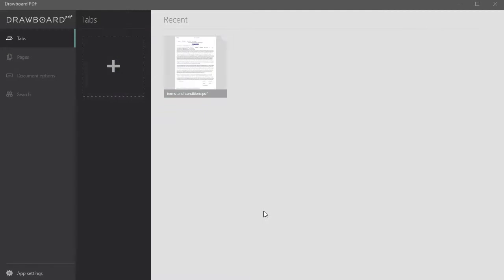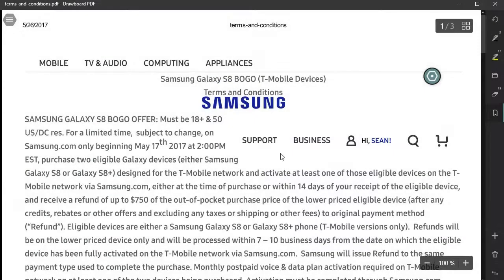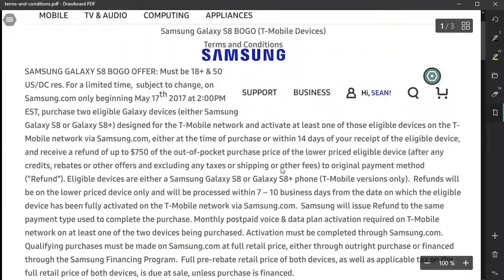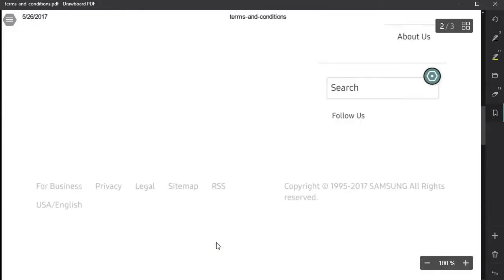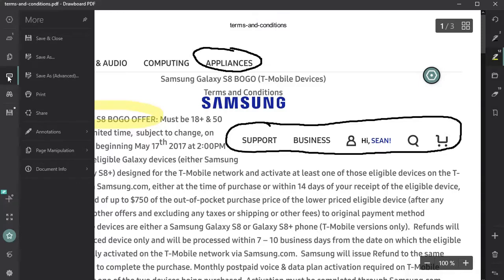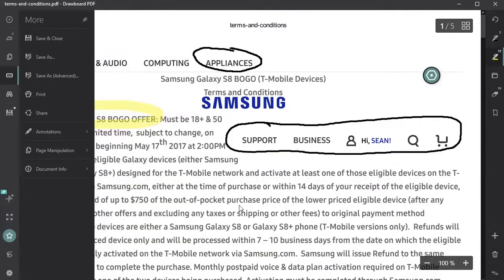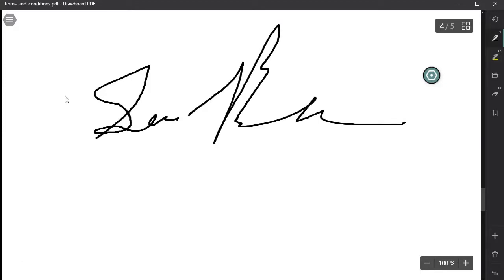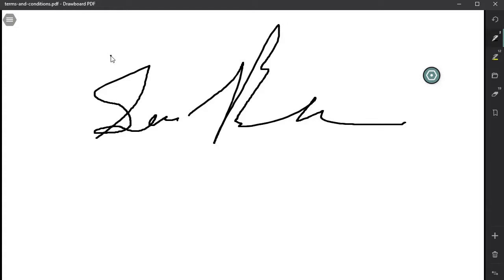Drawboard PDF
Introduction and overview to Drawboard PDF annotator for Windows 10.